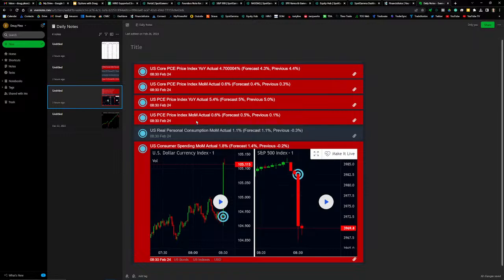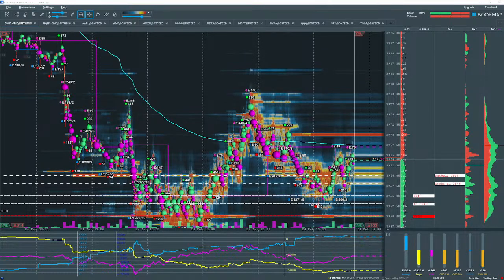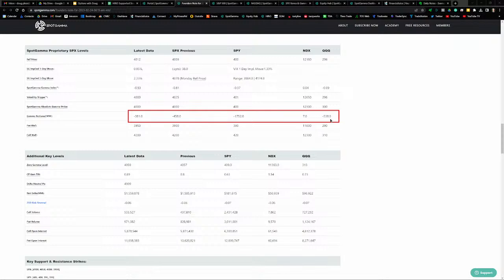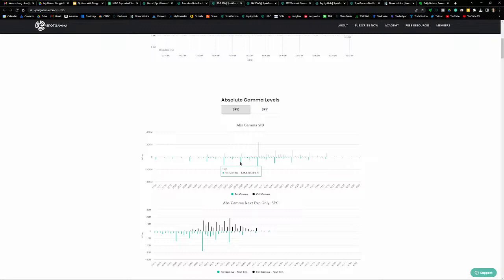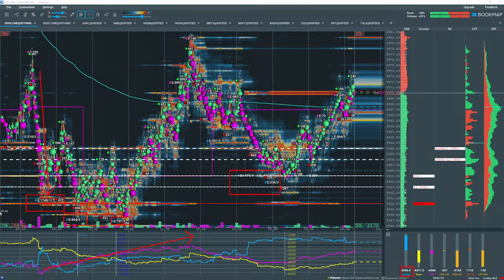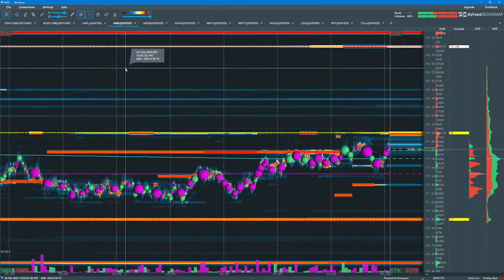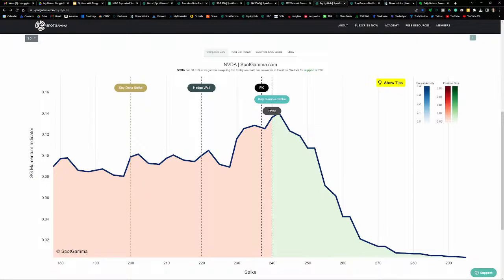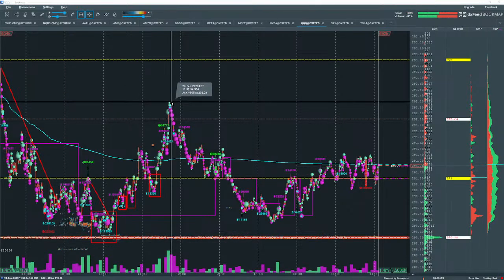Trade Options likes a pro using Bookmap | Live